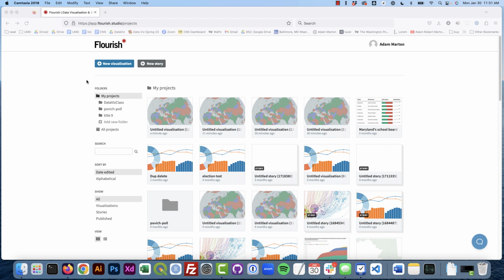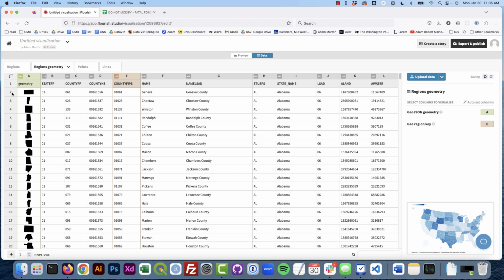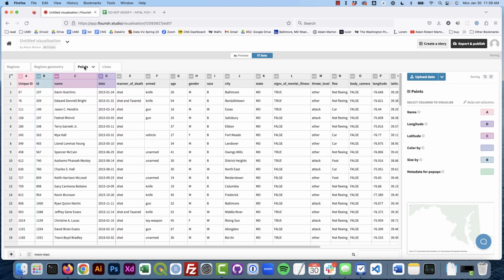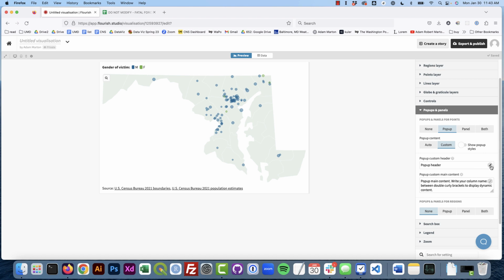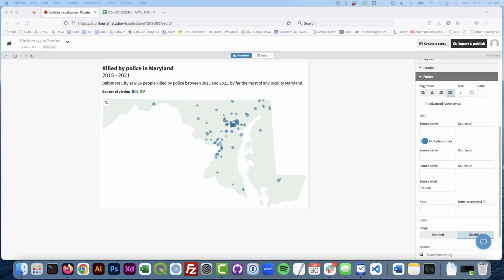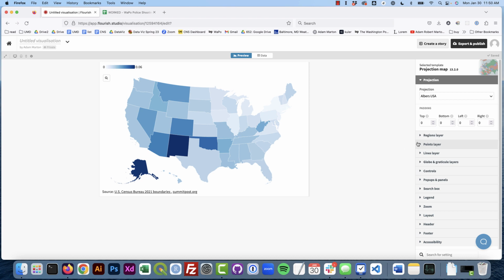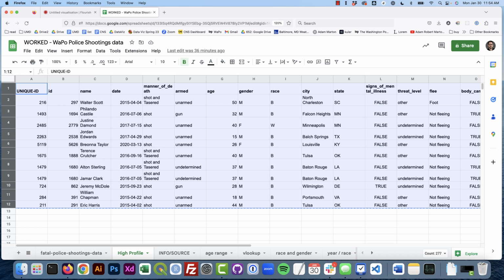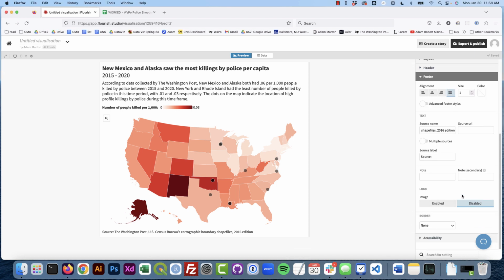Mapping with Flourish Studio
How to create basic point and choropleth maps using Flourish